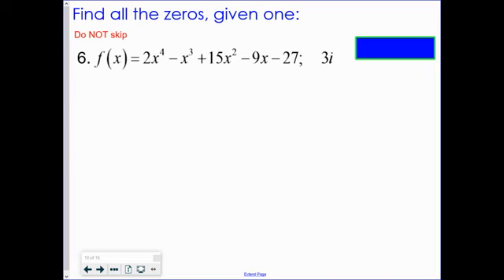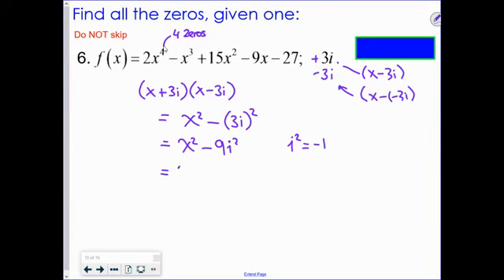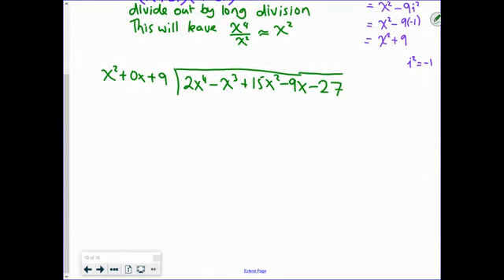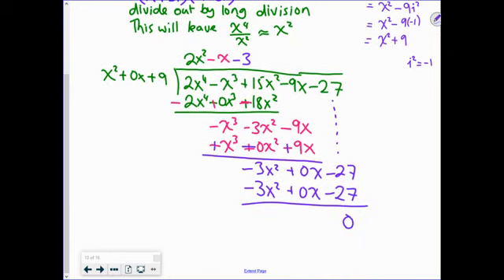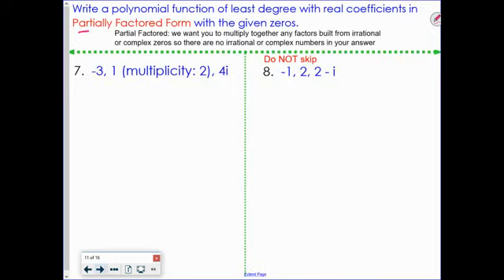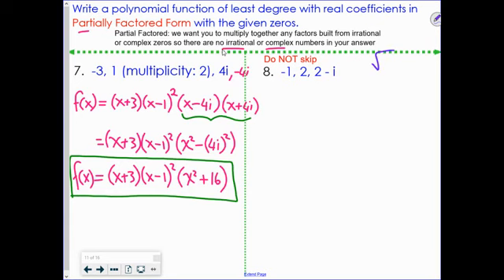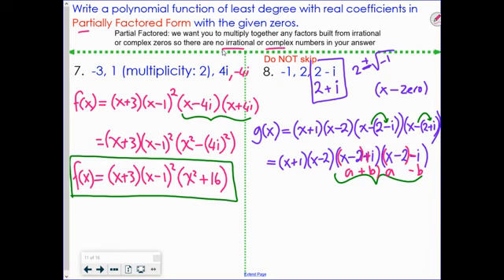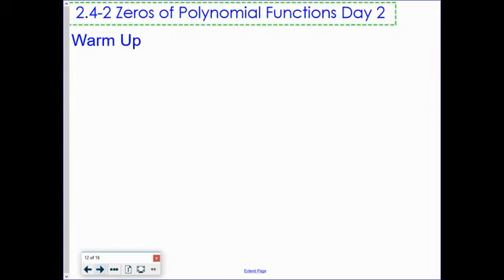2 4 1 v3 Zeros of Polynomial Functions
This is the third (and final) video for lesson 2.4-1 day 1. Finding complex zeros.
2.4-1 Zeros of Polynomial Functions
Video-1 Finding potential and actual real, rational zeros
Video-2 Finding irrational zeros
Video-3 Finding Complex zeros